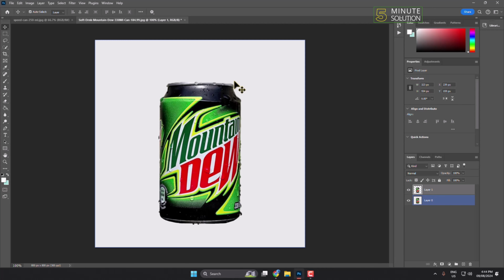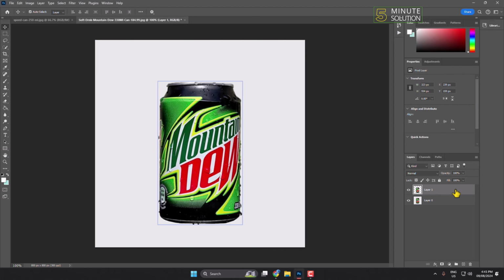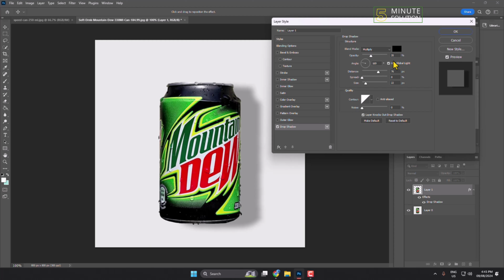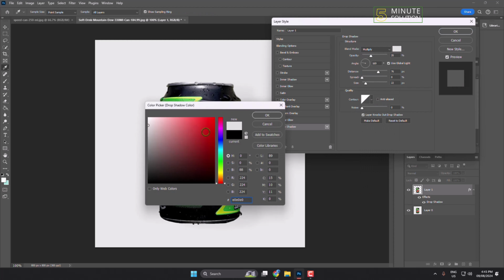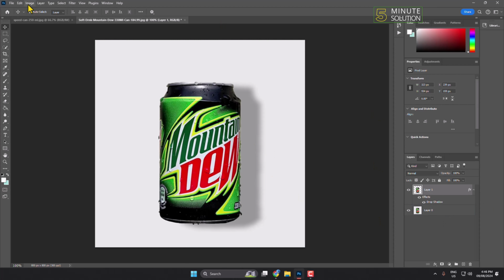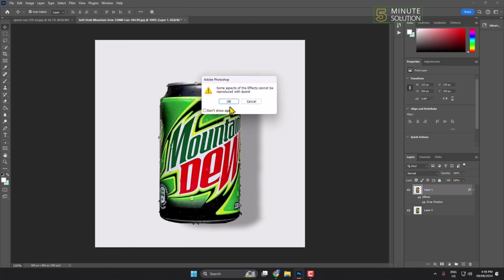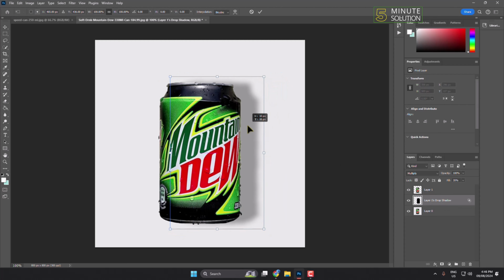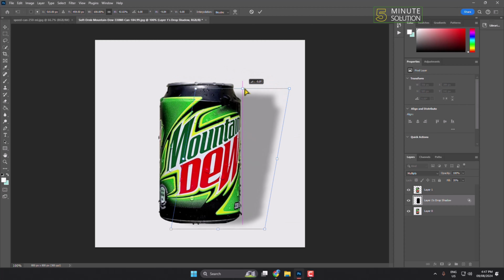How to Create a Real Drop Shadow in Photoshop (Quick & Easy)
Check out this step-by-step video and video to learn how to add a natural shadow in Photoshop to your product photos.